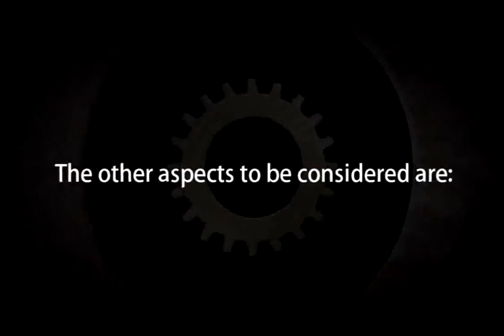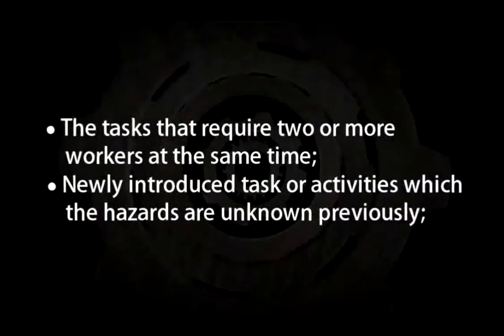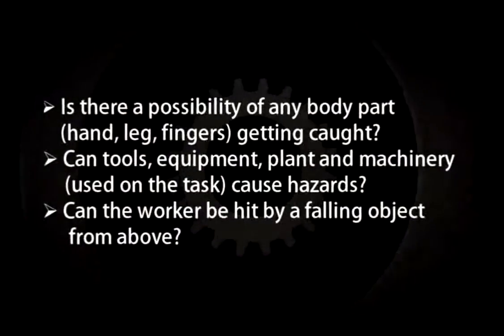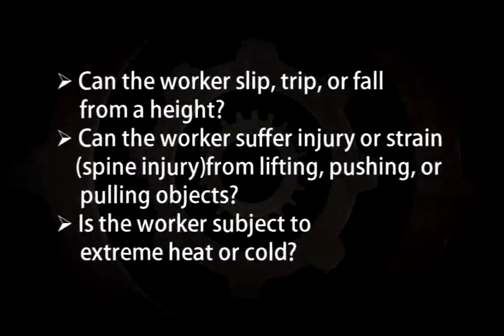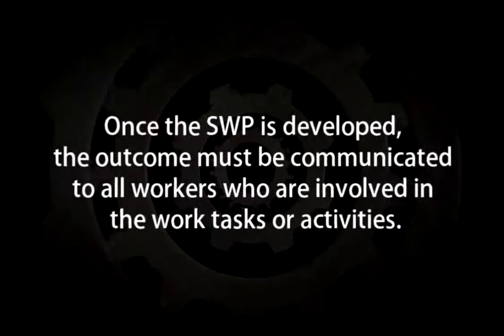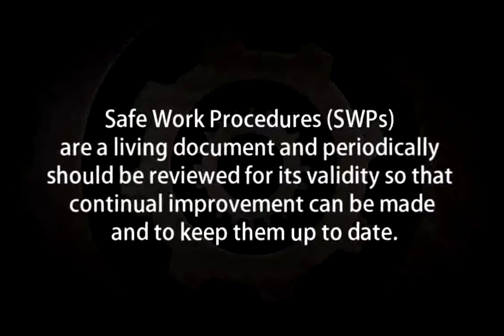Safety Work Procedure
A safe work procedure (SWP) is an integral part of the risk management process as it outlines the hazards, risks and associated controls measures to be applied to ensure the task/activity is conducted in a way to reduce the risk of injury.